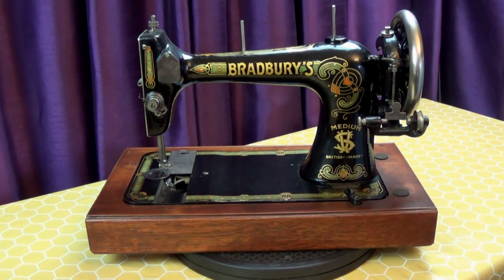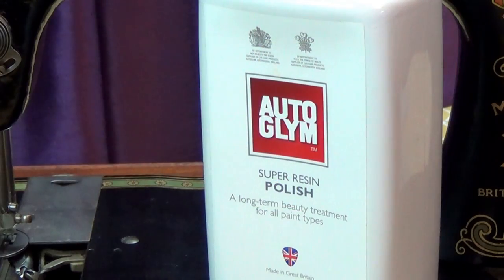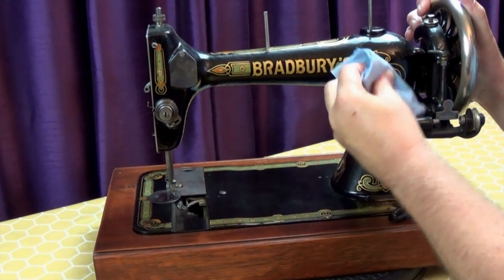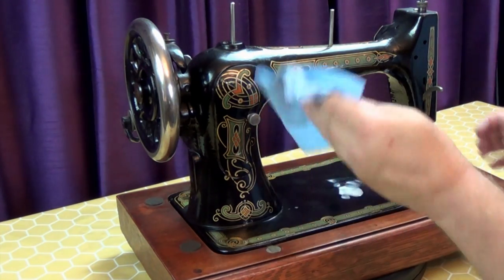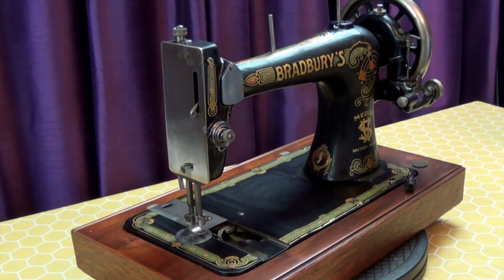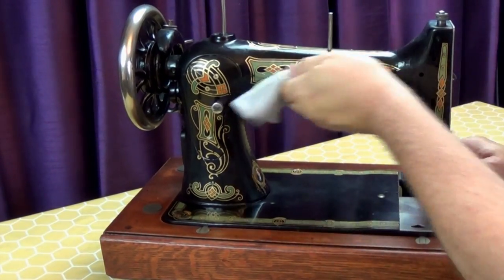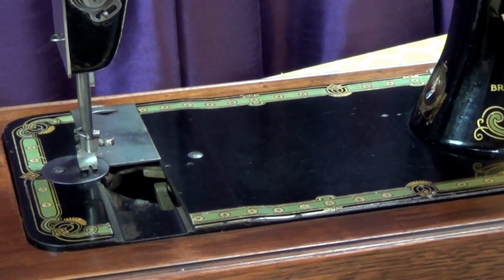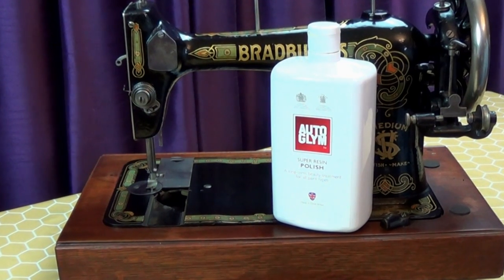How to get a Showroom Shine on your Vintage Sewing Machine with Autoglym Super Resin Polish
In this video, I'll show you how to get a showroom shine on the painted parts of your vintage sewing machine using Autoglym Super Resin Polish.

I've used this on my cars for years with great results and the shine is just as good on a vintage sewing machine.

- so you don't miss the rest of this series.